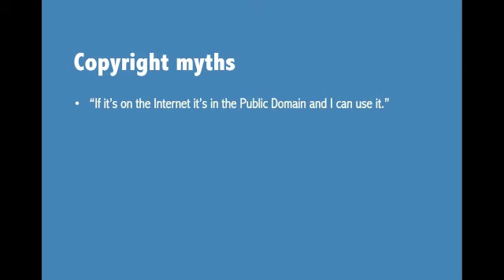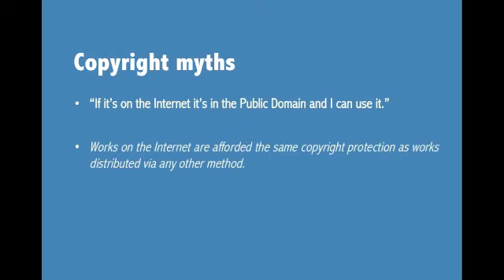Copyright-safe Media Creation - part 1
An introduction to copyright restrictions.

Picture credits -

Presentation by Pete Mella for the University of Sheffield Creative Media Team, with thanks to Claire Scott and Sarah Horrigan.